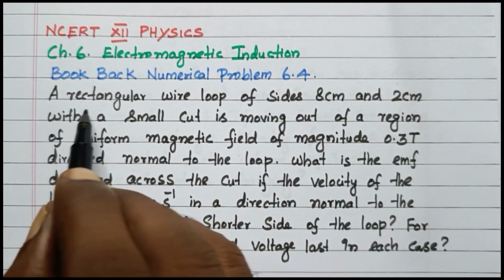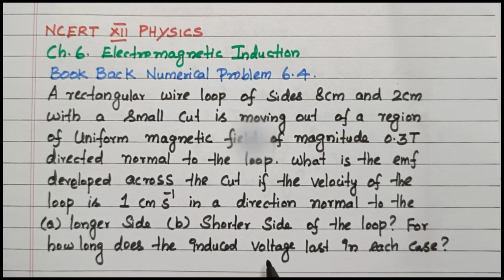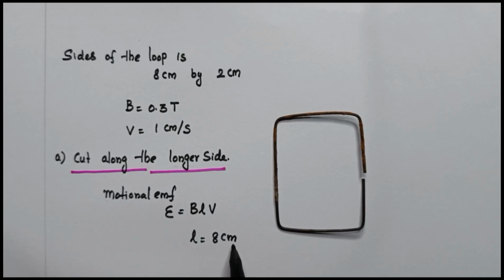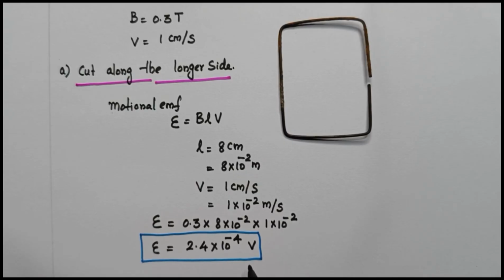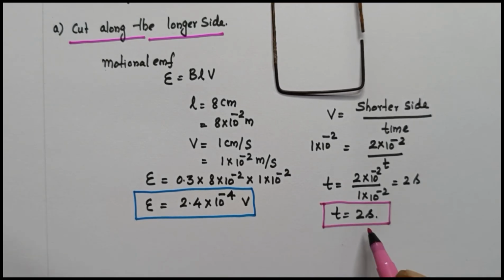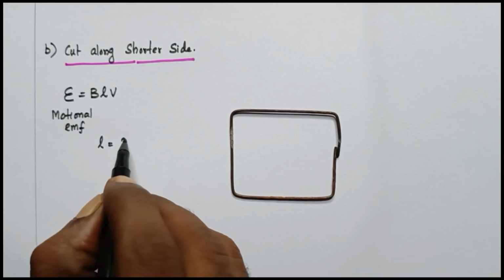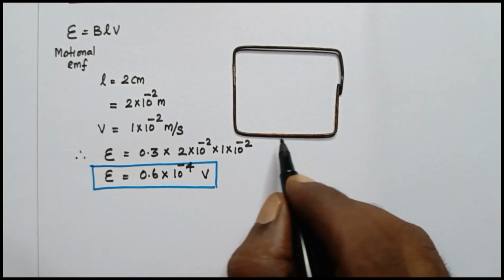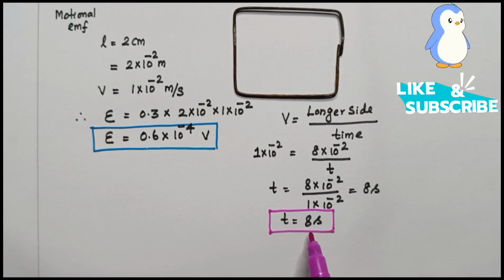NCERT 12TH CLASS PHYSICS NUMERICALS | Ch.6 Electromagnetic Induction | Book Back Problem 6.4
In this video you can learn how to solve the physics numerical problem in ncert 12th class physics.  This is the book back problem given in chapter 6 Electromagnetic Induction.

By solving this problem you can learn the concepts like induced emf , motion emf , which are useful for preparing the ncert board exam and cbse board exam.

The physics problem solved in this video is

A rectangular wire loop of sides 8 cm and 2 cm with a small cut is moving out of a region of uniform magnetic field of magnitude 0.3 T directed normal to the loop.  What is the emf developed across the cut if the velocity of the loop is 1 cm s-1 in a direction normal to the (a) longer side , (b) shorter side of the loop? For how long does the induced voltage last in each case?